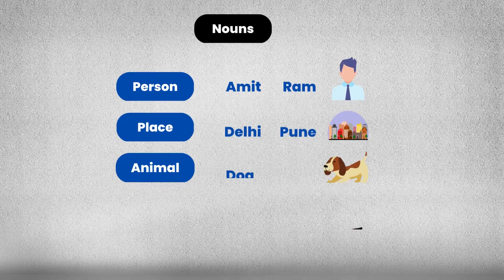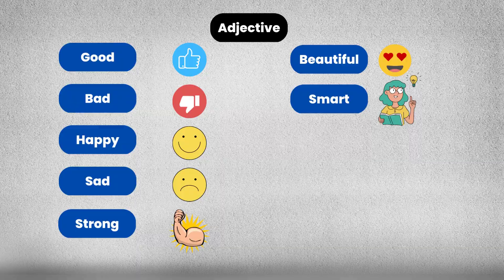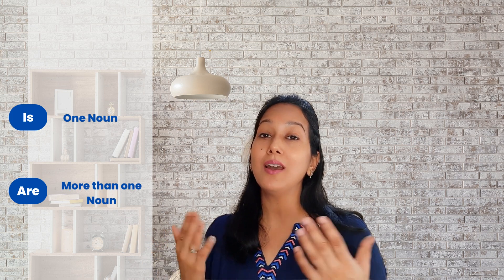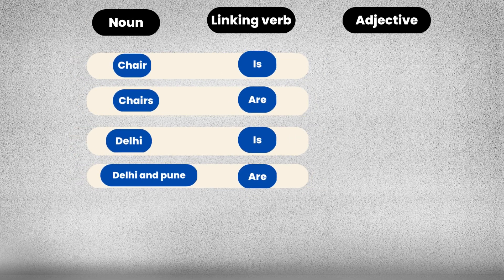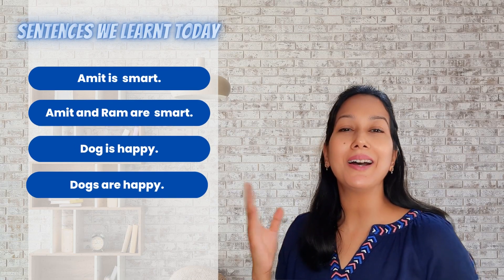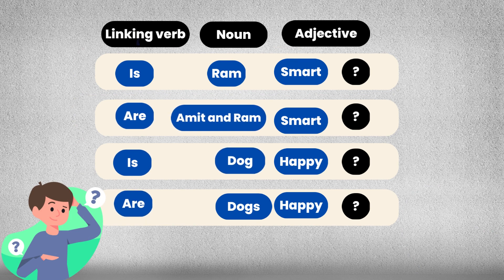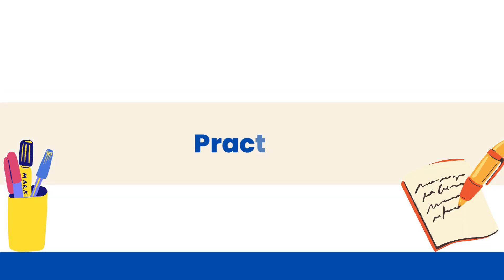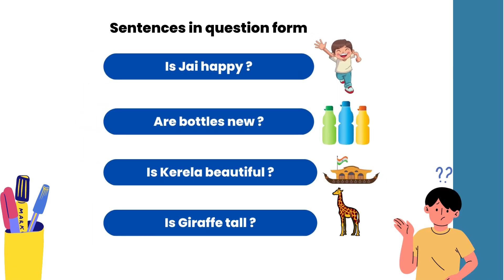Learn English from starting pt 1 📚improveenglishspeakingskills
Learn Simple English sentence formation 📚improveenglishspeakingskills

This channel will help in -
1. Improving English grammar
2. Communication Skills
3. Public speaking
savvy shweta